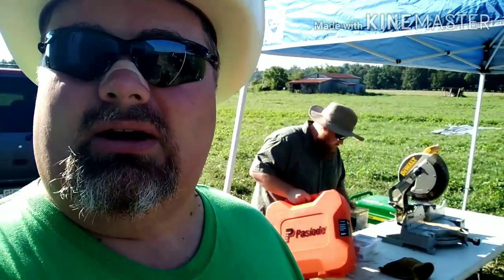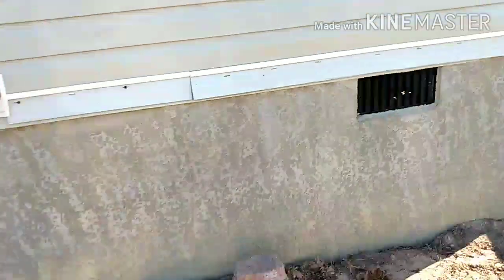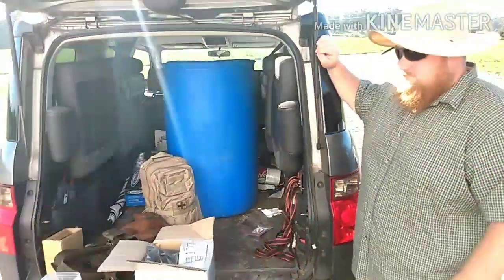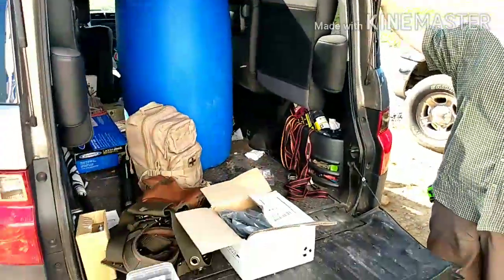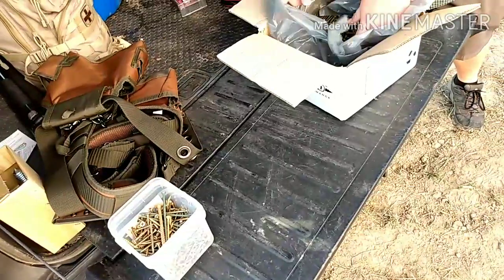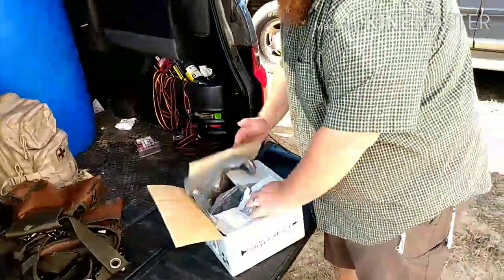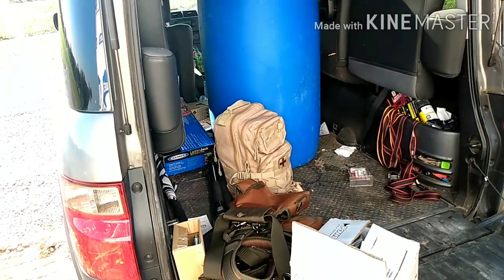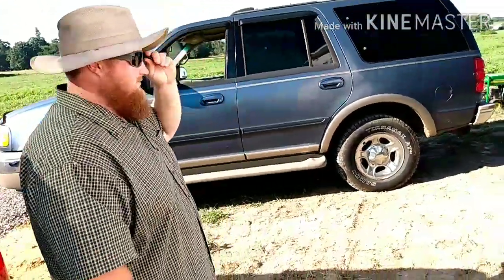Fully functional job site... farmhouse porch build part 2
My younger brother showed up with gifts and help!  Thanks to Sam at Green Acre Homestead!  We set the job site up and start a epic porch!